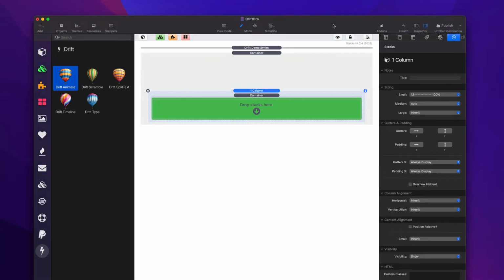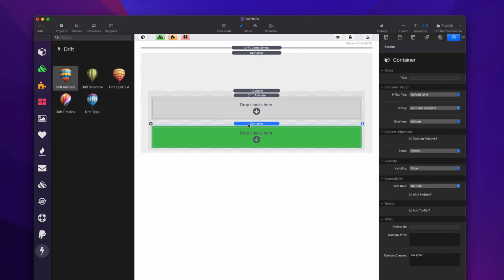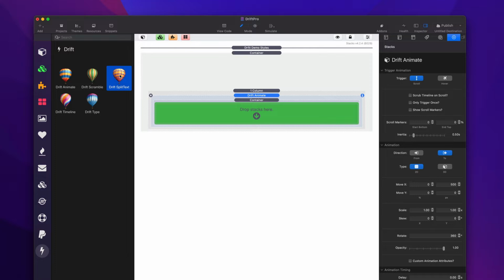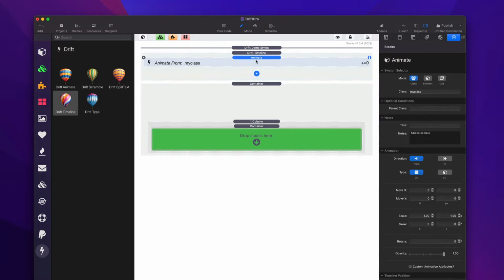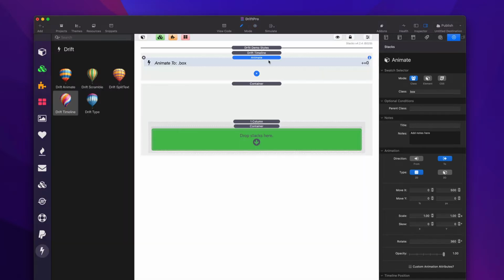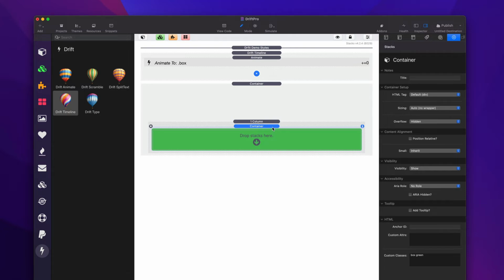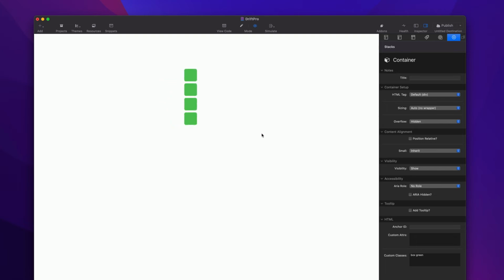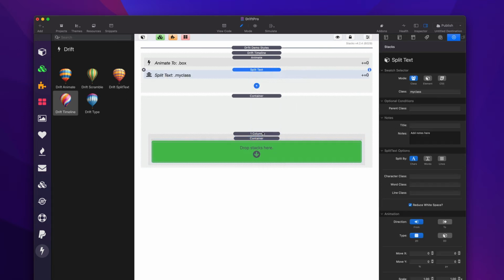Drift vs Drift Pro